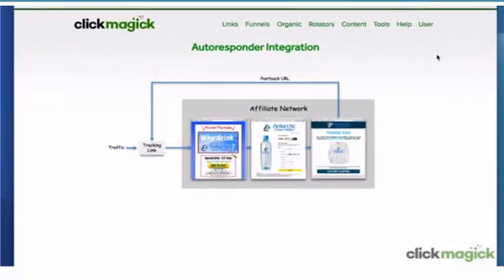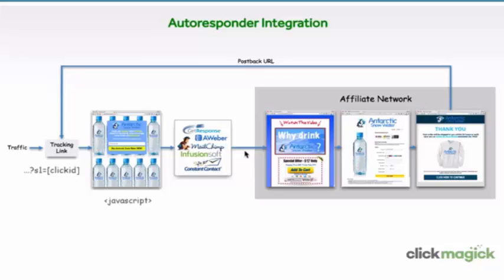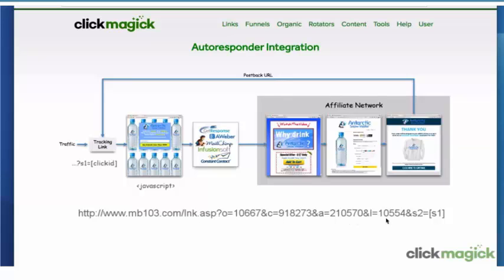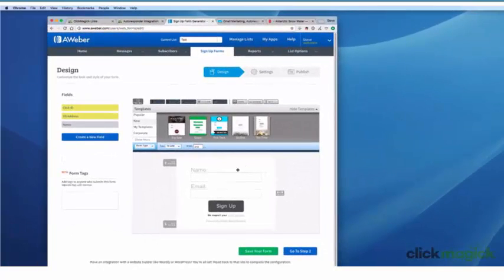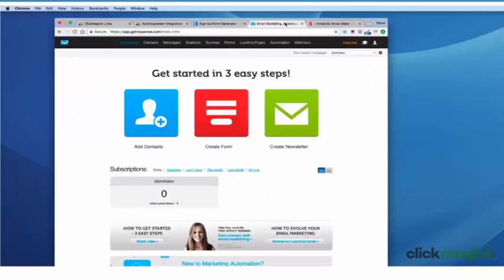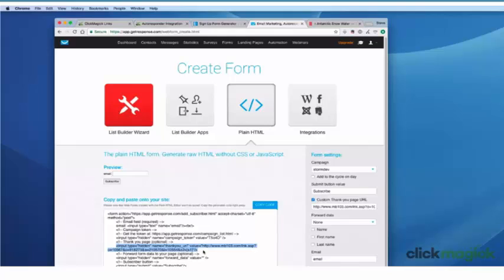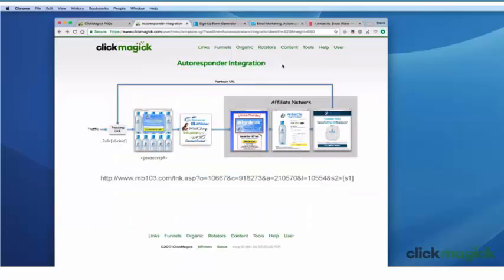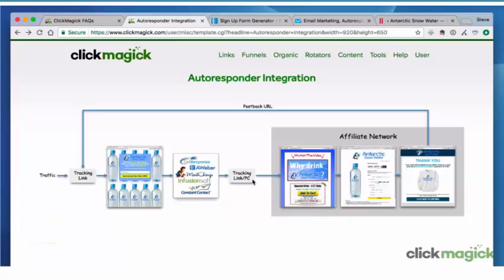Integrating Autoresponders with CPA Affiliate Networks